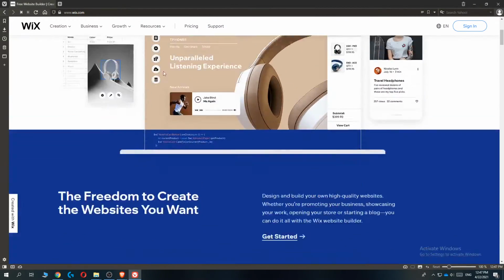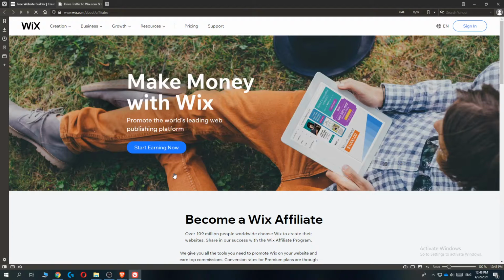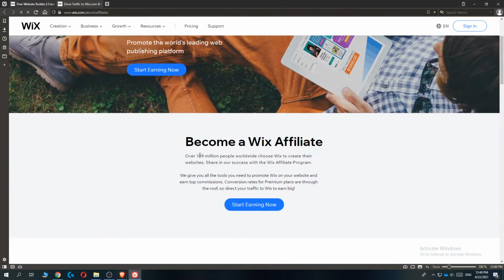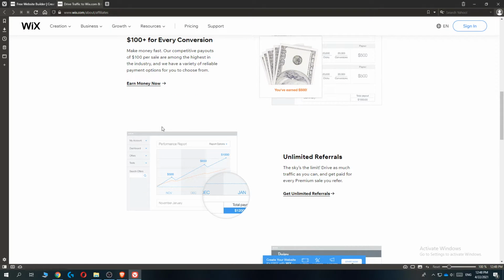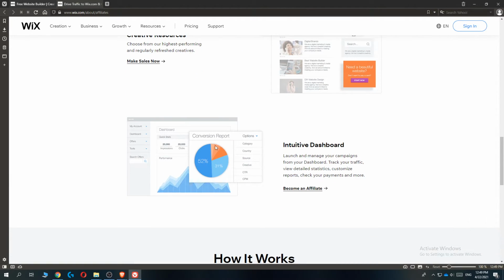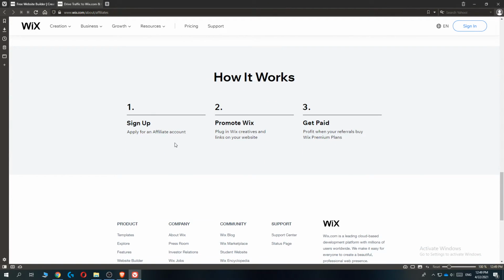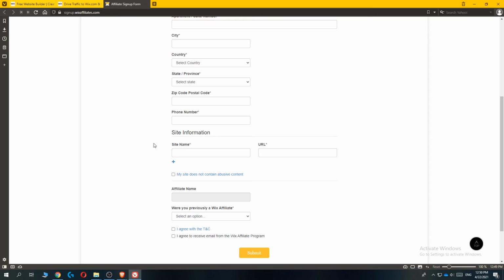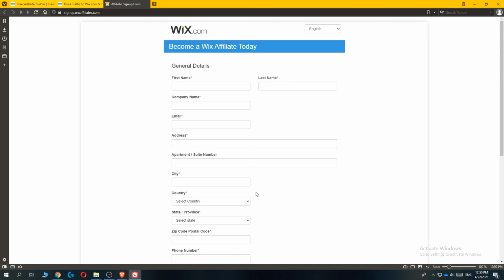How to Earn Money With Wix Affiliate Program (Easy 2025)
In this video I'll show you how to apply wix affiliate program. The method is very simple and clearly described in the video. Follow all of the steps in the video, and make money with affiliate program

That's how you can create affiliate program wix